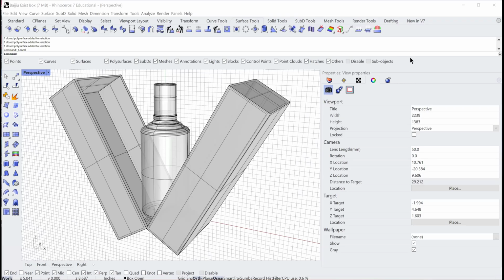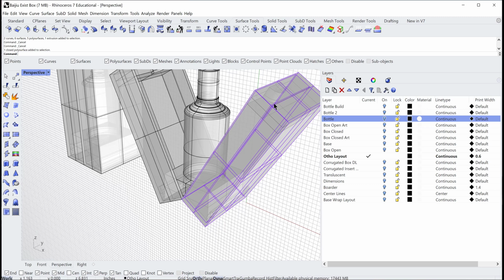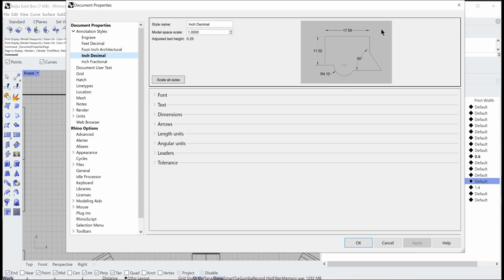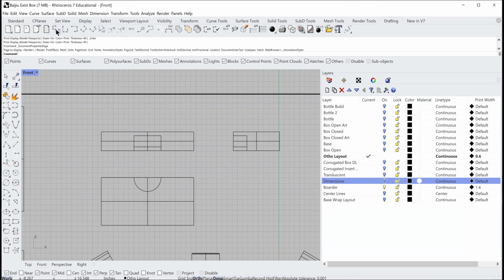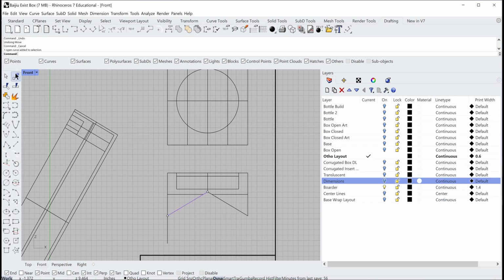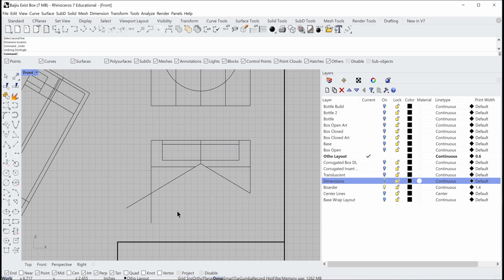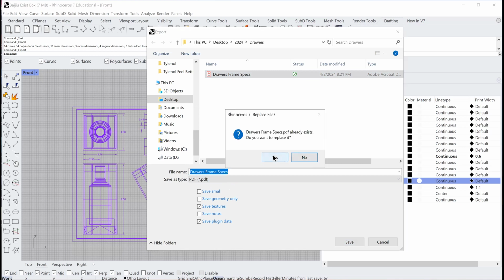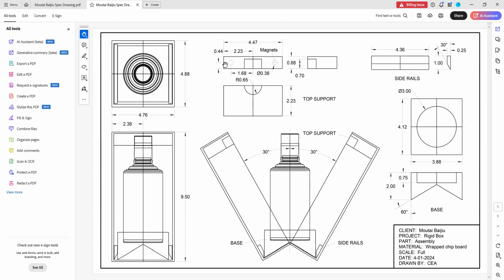Rigid Box 5 2 3D Rhino Spec Drawing